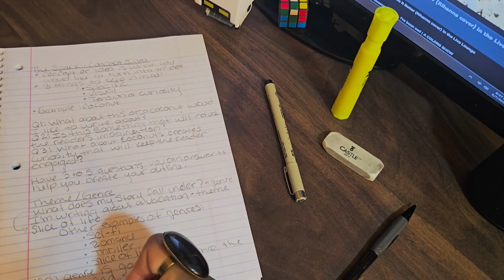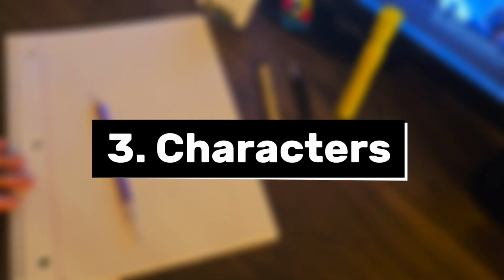How to write short stories from start to finish | Beginner Friendly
In this video, I’m breaking down my full short story writing process — from the first concept to the final draft. We’ll talk about theme, genre, characters, outlining, drafts, and how to actually finish a story that feels complete.

In this video:
• How I develop story concepts
• Choosing a theme + genre
• Building meaningful characters
• Outlining a short story
• My drafting process
• How I refine the final version